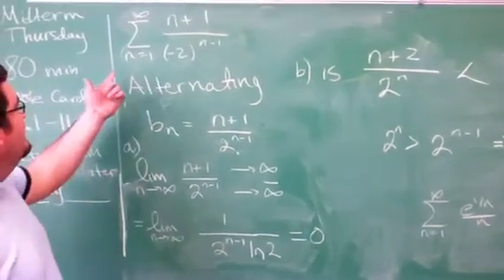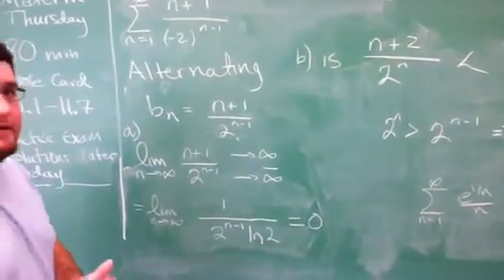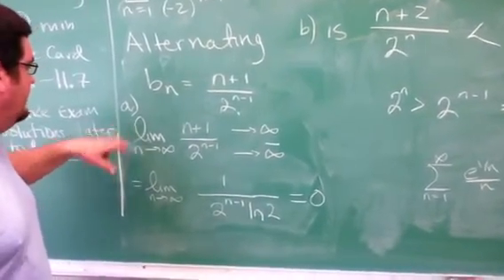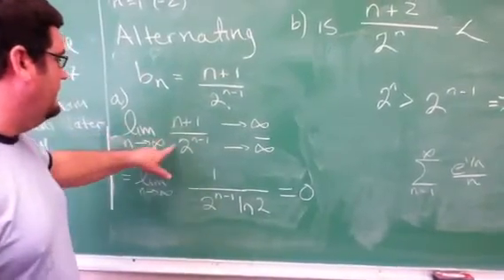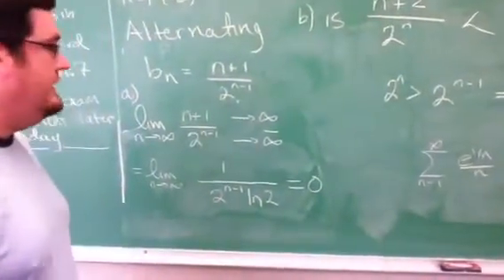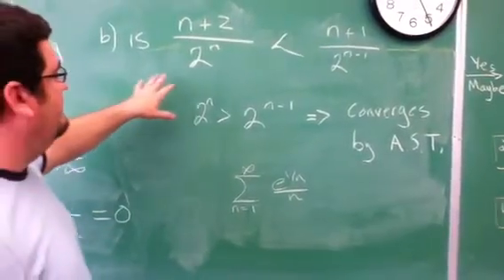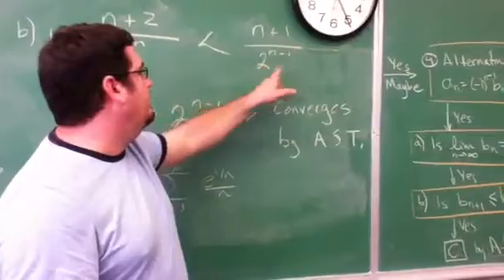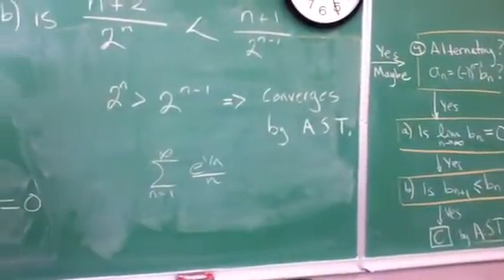Alternating series test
Rick uses the A.S.T.